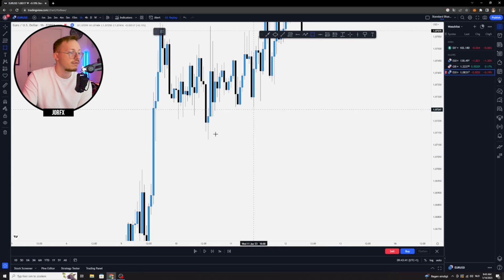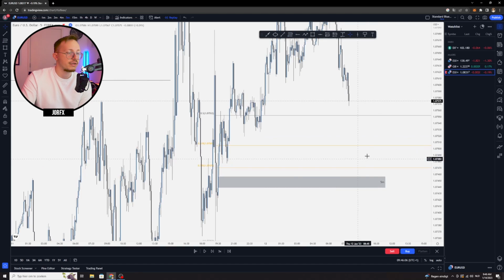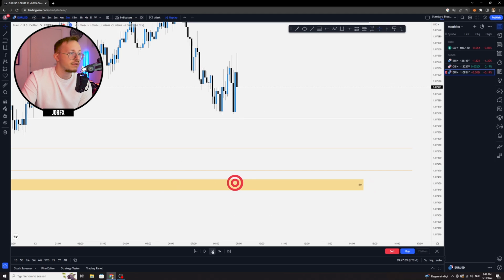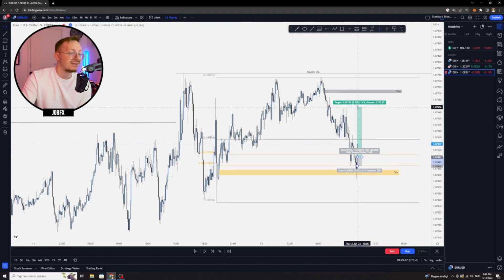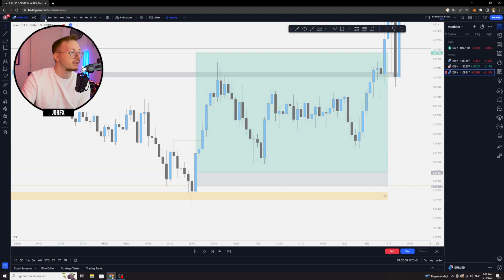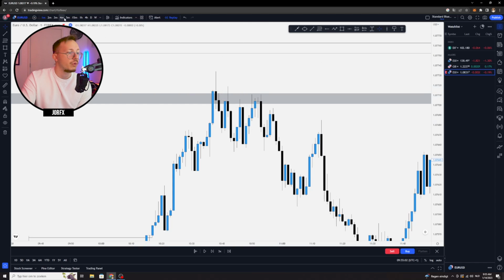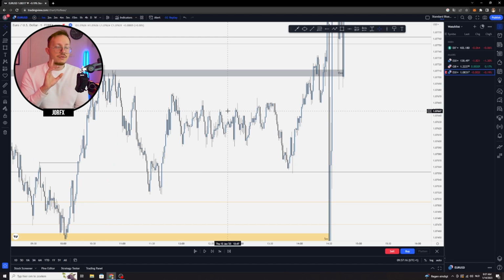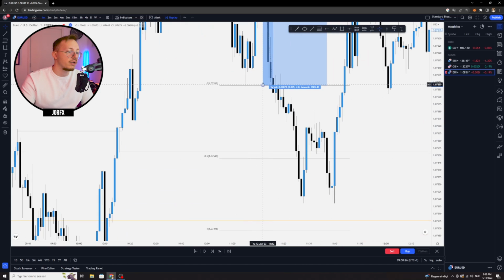The Power Of The 1 Minute FVG - ICT Setups